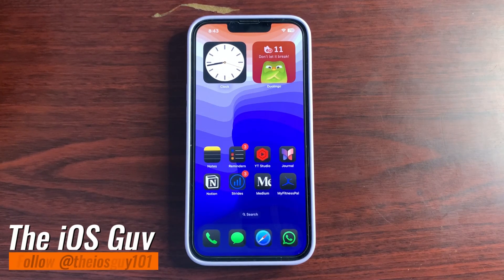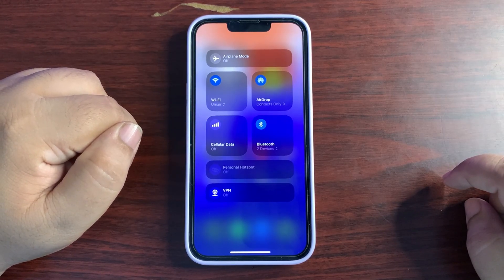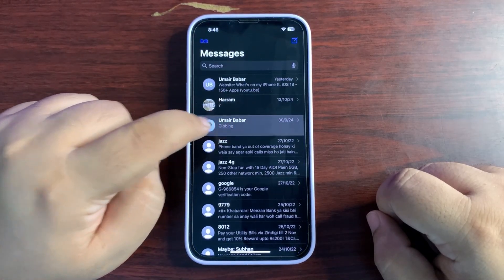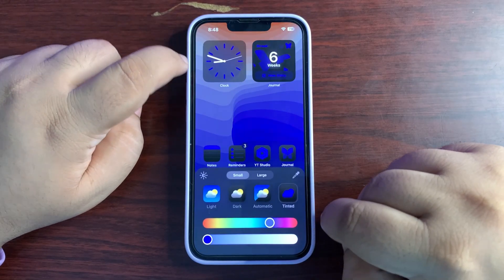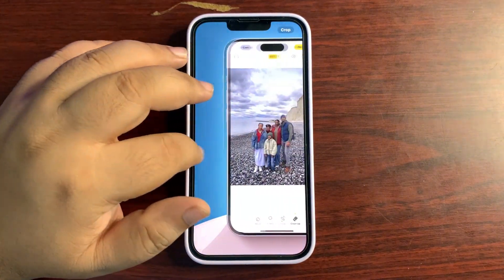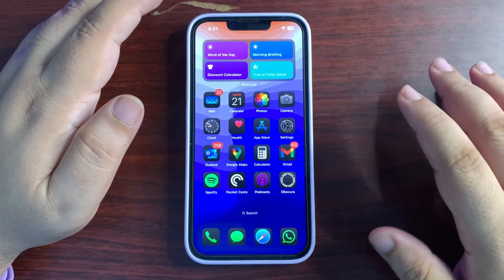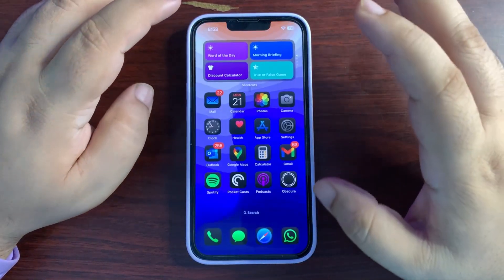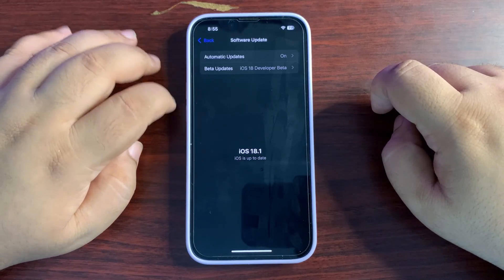iOS 18.1 RC is OUT with NEW FEATURES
Apple finally release the iOS 18.1 RC Update
In this video, I talked about all the new features of iOS 18.1 RC
I also share the support of the features for different devices.
This video is all about iOS 18.1 RC Update

Chapters
Intro 0:00
New Features 0:55
Feature Support 8:00
Performance & Battery Life 9:11
Next Update Release Date 10:40
How to Download 11:08
Outro  11:28